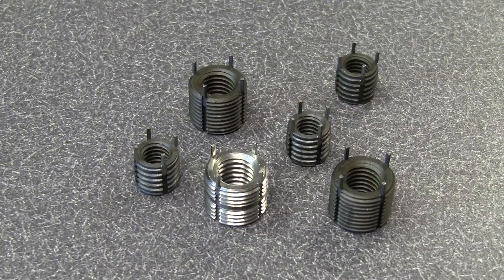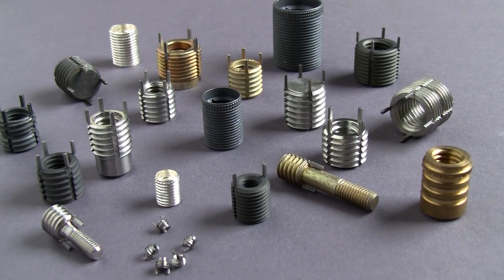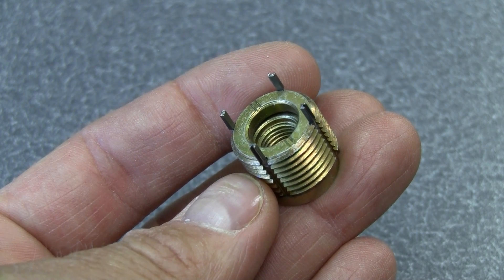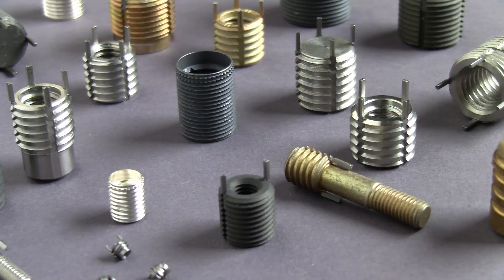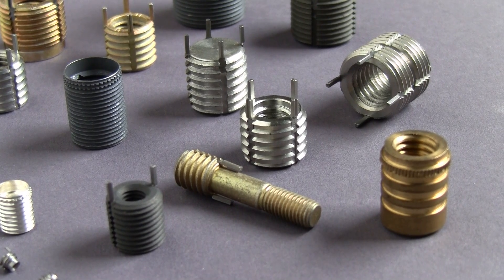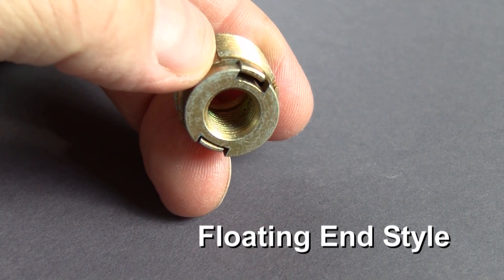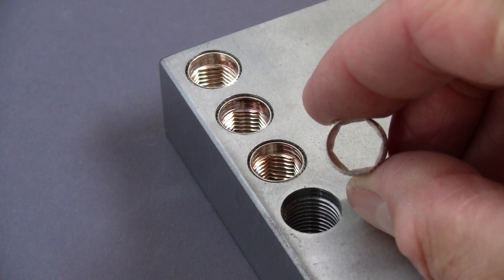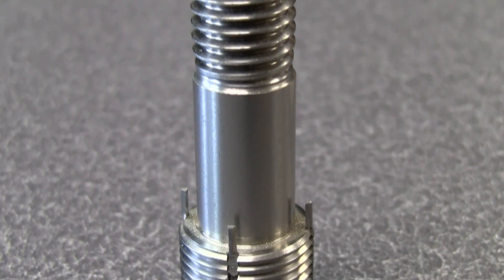Threaded Inserts Choose Style Material Finish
Threaded Inserts: Choose Your Style, Material, Finish for Thread Repair